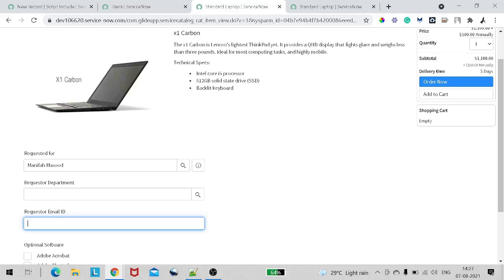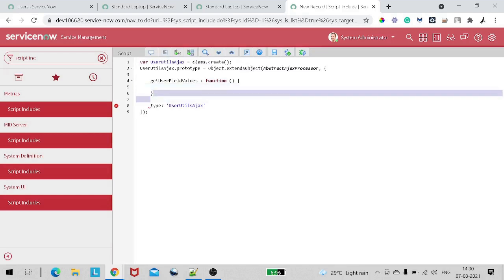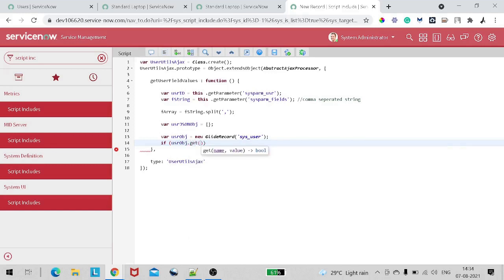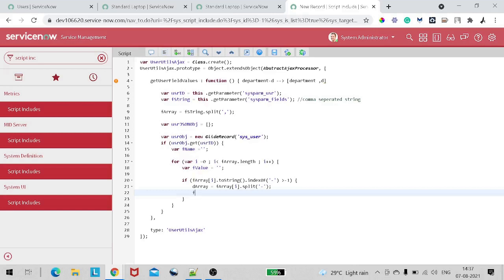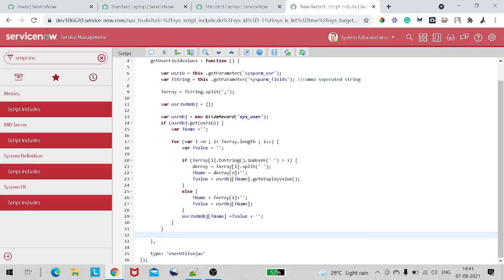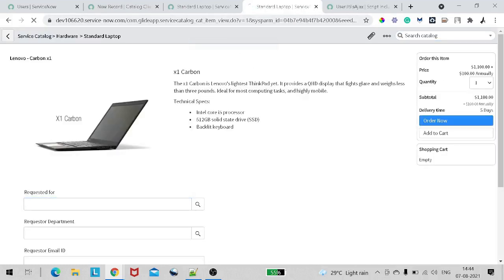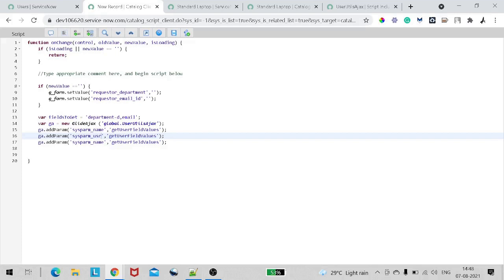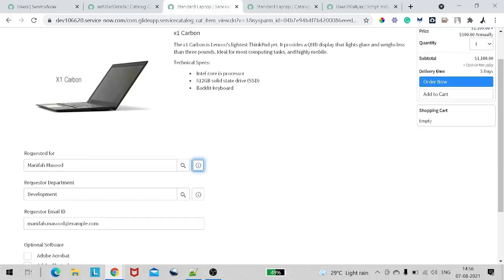ServiceNow Glide Ajax User information Auto-populate |ServiceNow Glide Ajax example | Servicenow tip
Hi All,

In today's video, we will be looking at a practical use case on the Glide Ajax. We will be looking at how to Auto-populate the use information using Glide Ajax.
You may be asked to populate a field or Variable from a selected User record. I have seen many different solutions that do this, but I have found that an AJAX call method is the most efficient way to pull the information from the user record.

Let's look into the GlideAjax first
GlideAjax is a class in ServiceNow which is used to execute server-side code from the client-side. Client-side scripts can be Client script, UI policies, UI script, etc. So, the definition clearly says that we must define GlideAjax in client-side scripts. But the Server side code which has to be executed through GlideAjax class should be defined in Script Include.

While defining GlideAjax call-in client-side script we have should take care of the below points:
We should initialize GlideAjax with the name of the script include which we have to use.
The script includes which we will use, we should make sure that the client callable checkbox must be checked.

The client-side script passes parameters using GlideAjax to the Script Include. The parameter uses naming conventions.

For more information on ServiceNow GlideAjax, you can refer to the below link:
 Click for GlideAjax ServiceNow Video Tutorial

So make sure that the naming convention must have prefix “sysparm_”. For example, GlideAjax pass function name in parameter which it requires to execute at server end. Some example syntax are mentioned below:

ga.addParam('sysparm_name','scriptIncludeFunctionName')
ga.addParam('sysparm_firstname','Arthur')
ga.addParam('sysparm_location','Florida')

The main benefit of GlideAjax is that we can easily call pass parameters to the ServiceNow script, including naming conventions.

**Remember that 'sysparm_name' is always used for parameter function (the function which has to executed in script include) and getXML (), getXMLWait () functions are used to execute the code.

So here the question is, that why do we execute server-side code from client-side?
There are many scenarios where to validate the things we need to execute server-side code from the client-side. Let’s take an example of the incident form, requirement is that the End User can only submit the incident form when his manager belongs to any specific group (for example XYZ group). So here for validation, we can get managers' group names from the database or from the server. So, in this scenario, we execute server-side code for validating the details.

Different types of GlideAjax in ServiceNow with examples?
We can call execute glide ajax code in two ways synchronously and asynchronously. So, we can say it is of two types:

Asynchronous GlideAjax ServiceNow
In Asynchronous GlideAjax we use get XML () call back functions, through which code runs on the backend to get the response from the server. So, because of that user can proceed with other fields filling, etc.

Synchronous Glide Ajax in ServiceNow
Synchronous GlideAjax uses the getXMLWait () function, so users cannot process with other fields filling or other fields will get freeze until the response is not received from the server.

Till then stay happy and safe.

Regards,
Amit Gujarathi